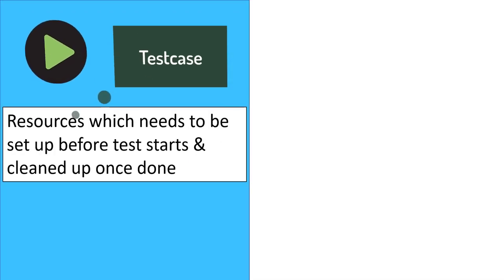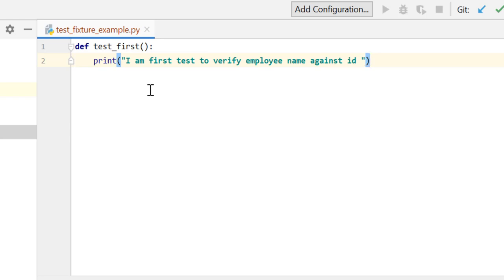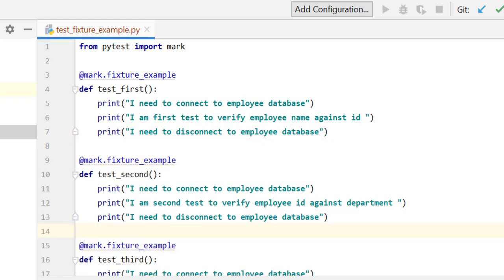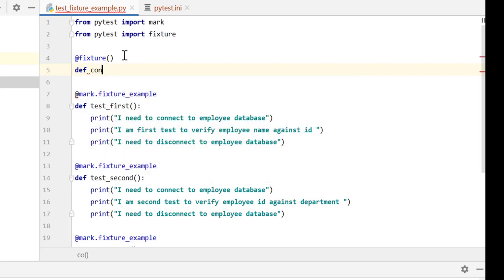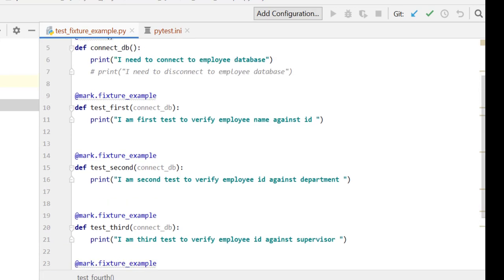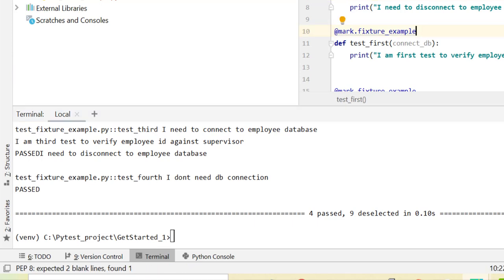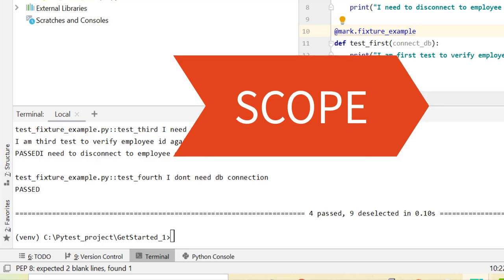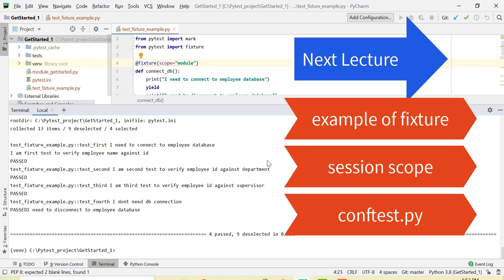0 5 Pytest for Beginners - Pytest Fixtures -Part 1 | Introduction | Yield | Scope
Understand this very important feature of pytest in the simplest manner possible !